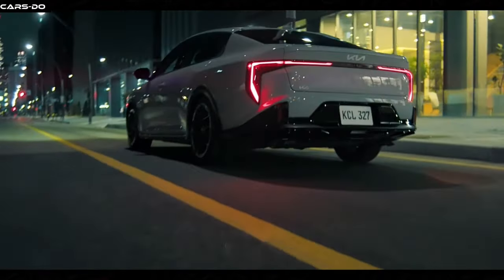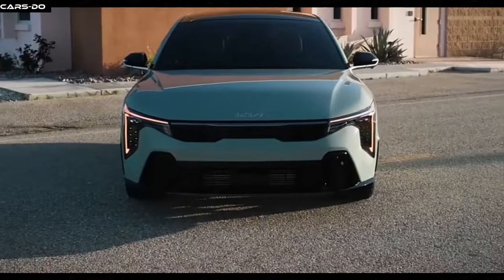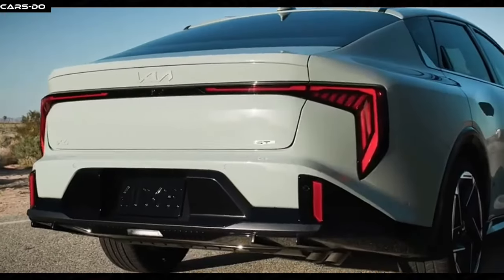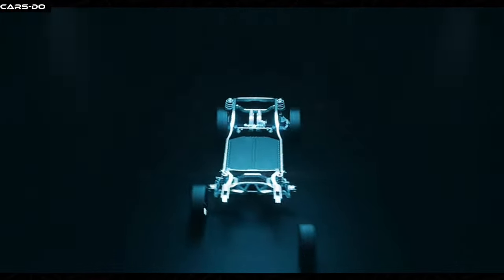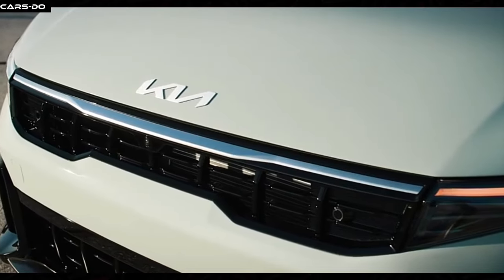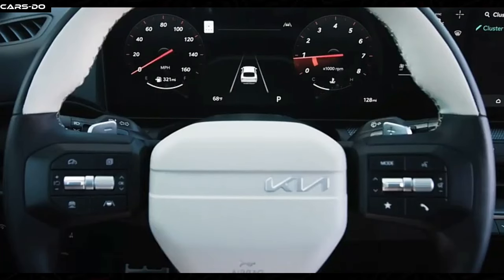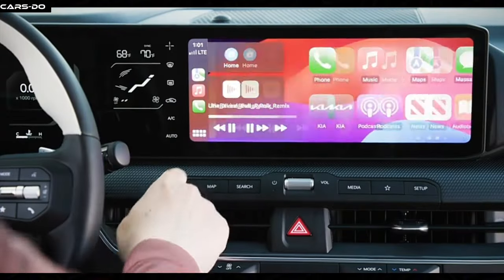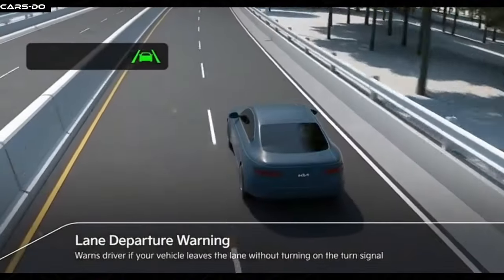kia k4 2025 | Is It The Best Compact Sedan To Buy ?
The Kia K4 2025 is an innovative, eco-friendly sedan that showcases Kia's latest advancements in automotive design and technology. With a sleek, aerodynamic exterior, it combines style and efficiency. Equipped with an all-electric powertrain, the K4 2025 offers a smooth, quiet driving experience with zero emissions. Inside, you'll find a spacious, comfortable cabin featuring cutting-edge infotainment systems, advanced safety features, and a focus on sustainability with eco-friendly materials.